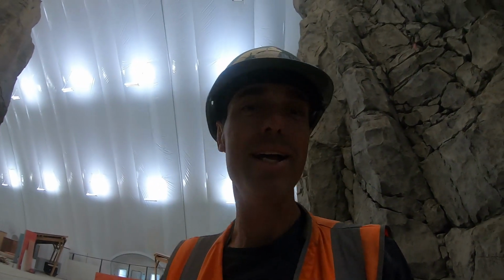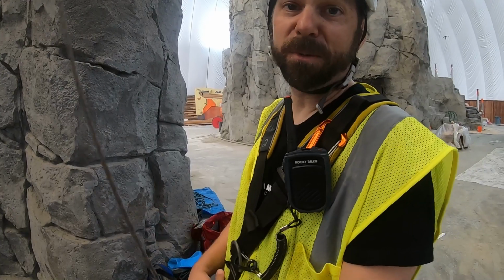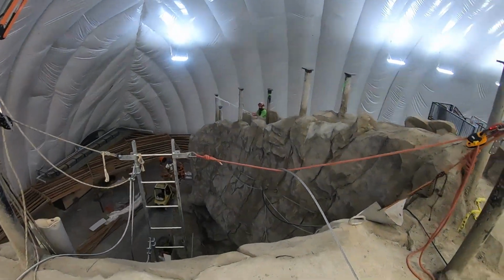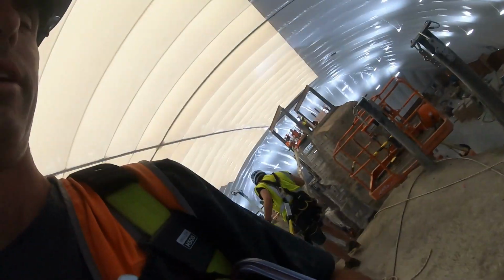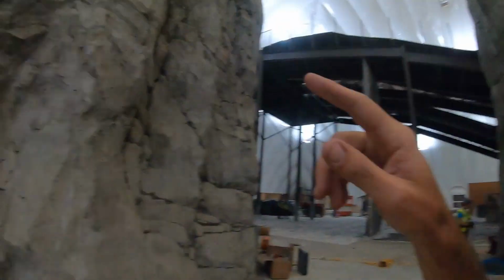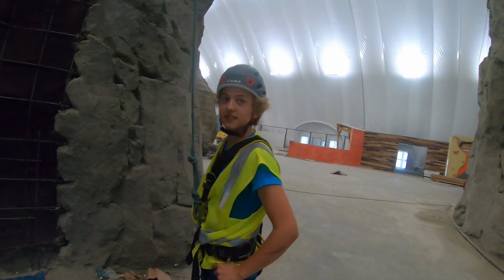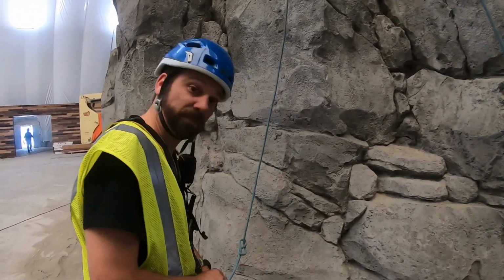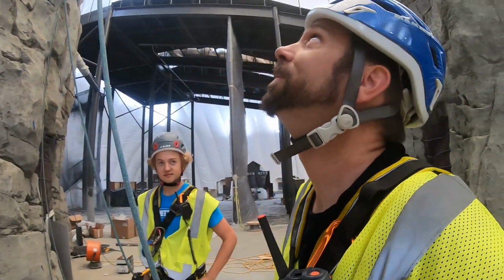If you can CLIMB it, you get to NAME it (CHALLENGE)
(July 2022) Join us as these professional route setters tackle our rock walls for the 1st time ever! If they can complete a route, they get to NAME IT!

Bolder is an indoor adventure park with a 66,000 square foot air supported dome with 75 foot tall ceilings.  Bolder is the new adventure park coming soon to Epic Central in Grand Prairie, TX.